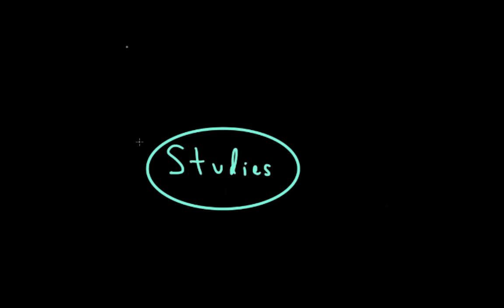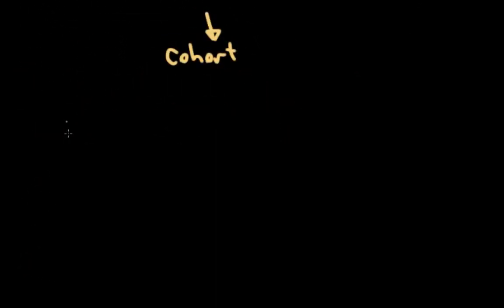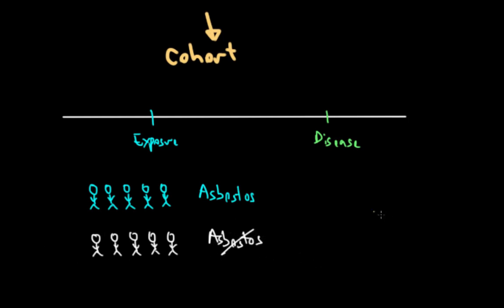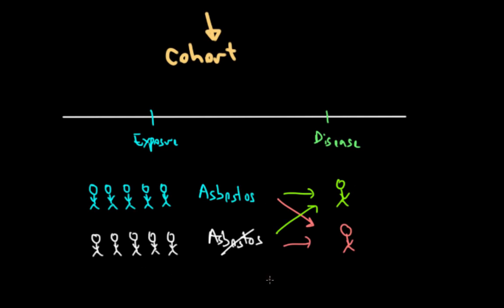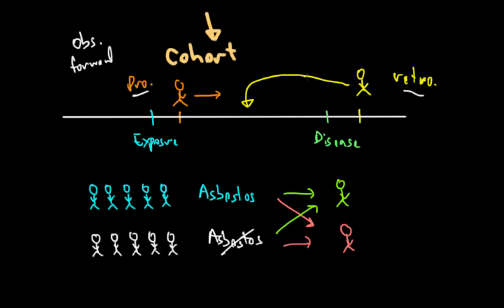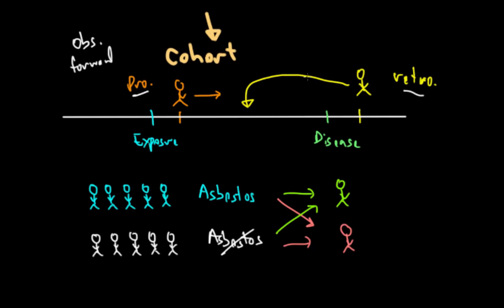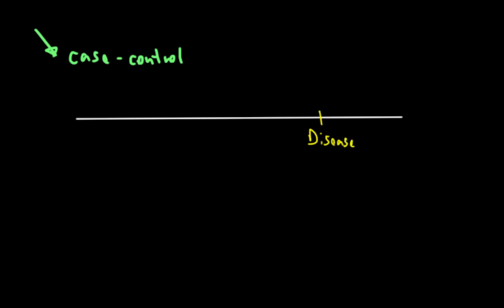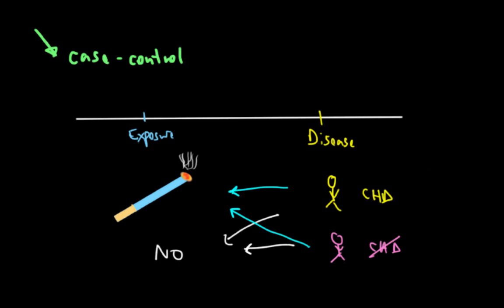2 Epidemiology Study Types Cohort and Case Control